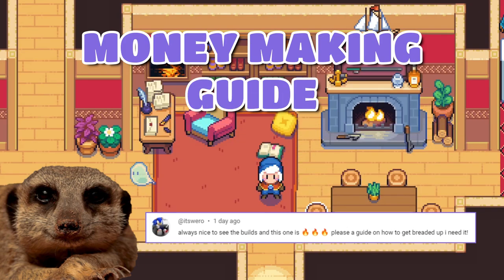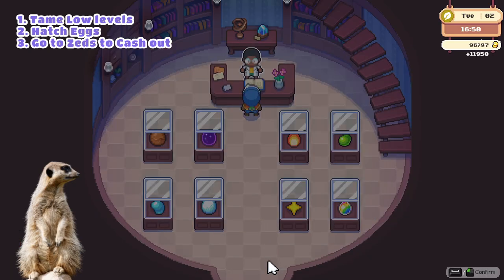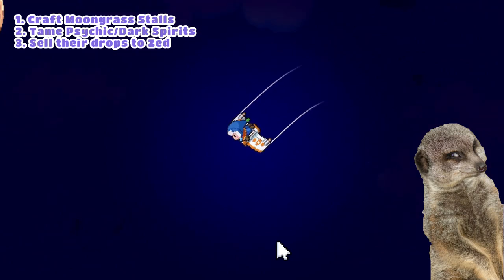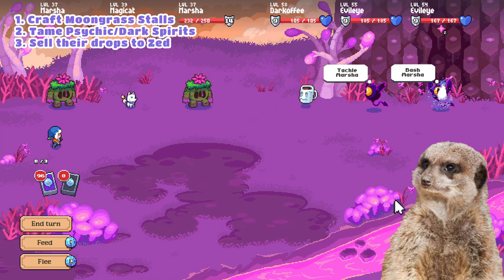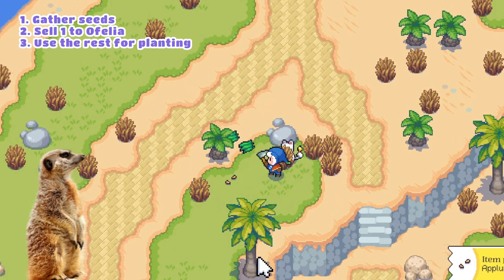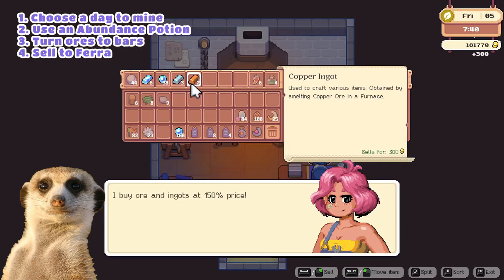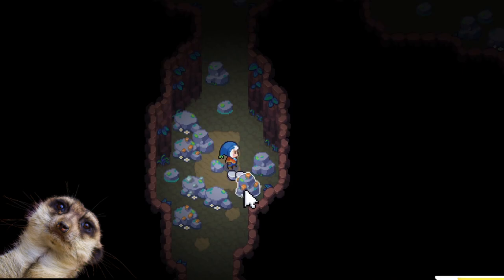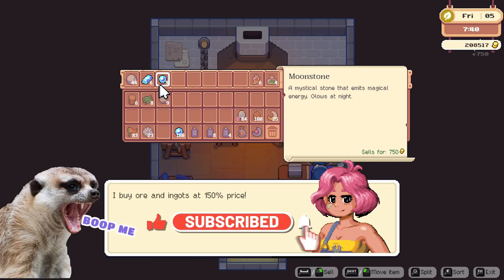Money Making Guide: How to Get Rich FAST in Moonstone Island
Another quick guide for moonstoneisland ! This guide talks about the different ways on how to earn money & how to get rich in game